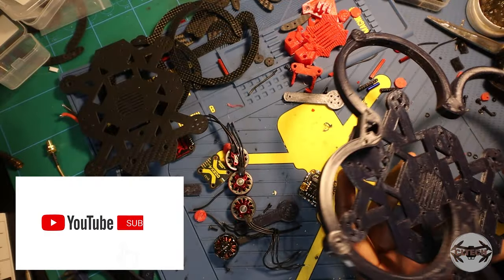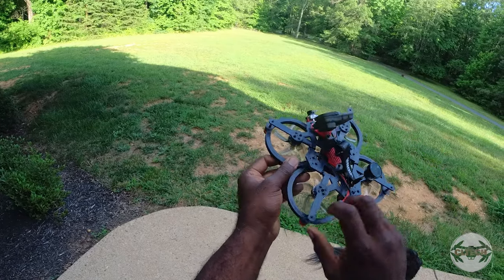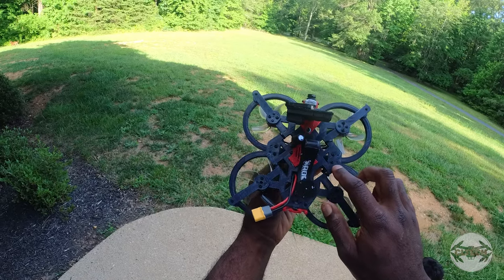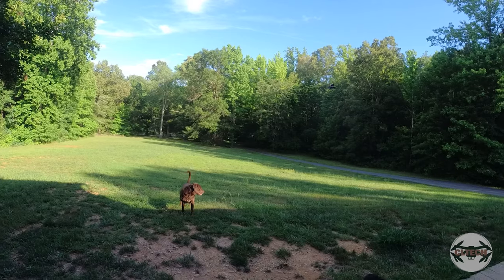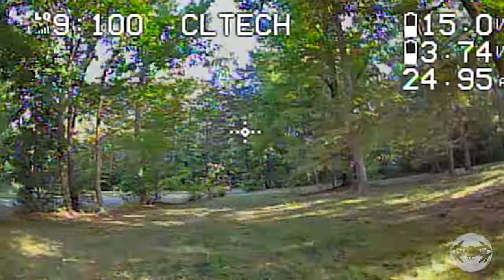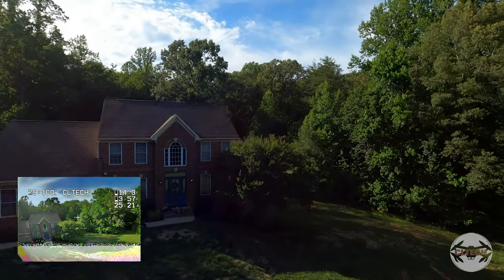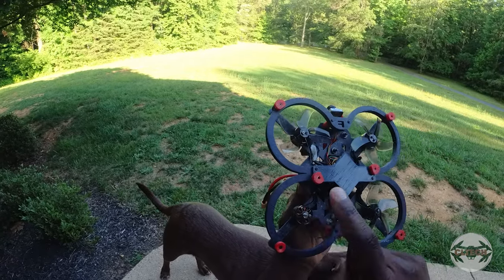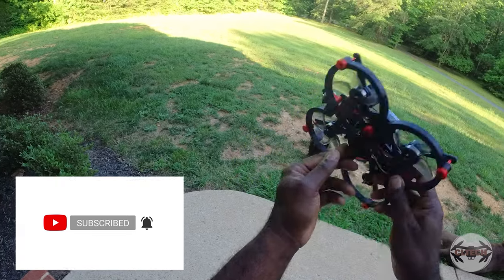1 - CLTech Drone V3 - 3" Cinewhoop - 3D Print Frame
STLs coming soon